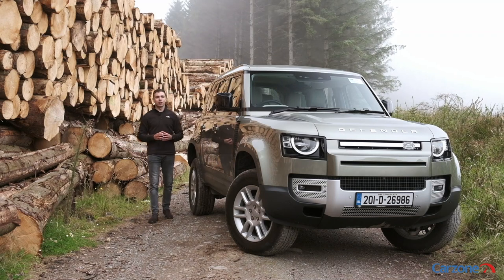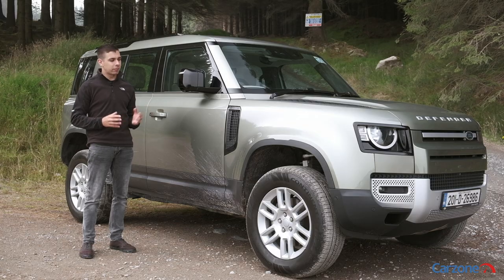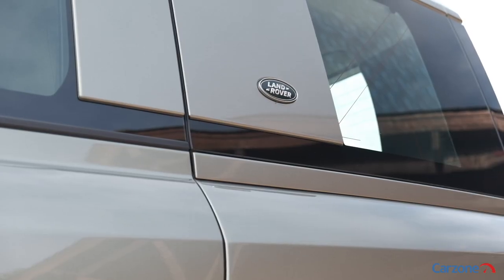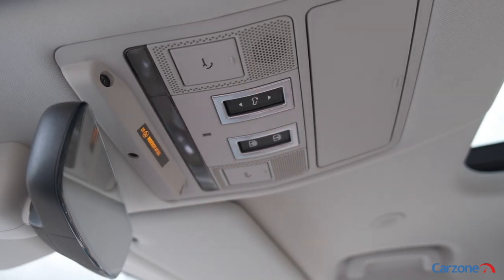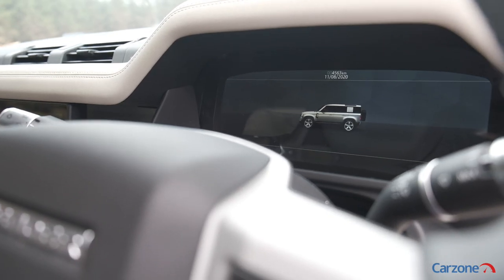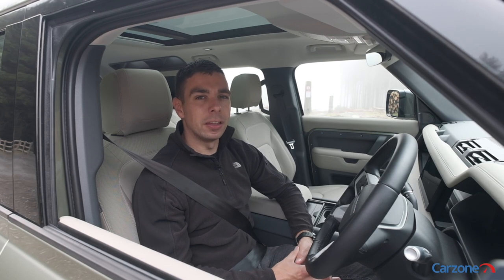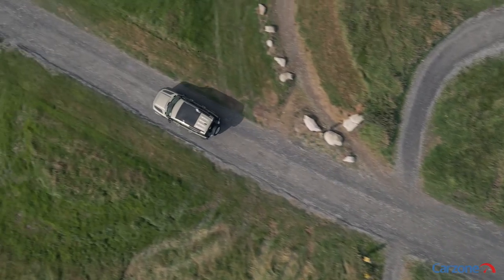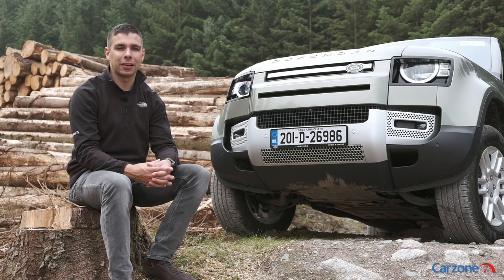The all New Land Rover Defender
Karl Connelly reviews the New Land Rover Defender for Carzone.  Filmed in Ireland.

"This is the all-new Land Rover Defender, and it has a lot to live up to. Back in 2016, production of the legendary original Defender was halted after almost seven decades. Just four years later however, Land Rover has revived the legendary Defender name to take on the off-road elite. It boasts a brand-new platform, all-new design and Land Rover’s latest technology throughout, but what is it like to drive? In this video we will find out. "